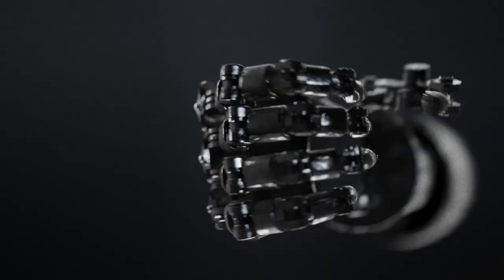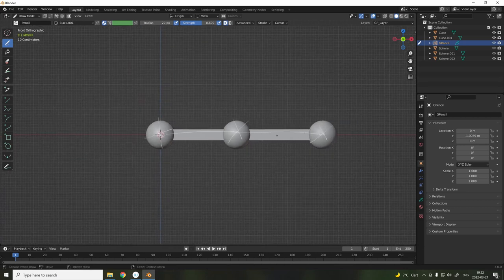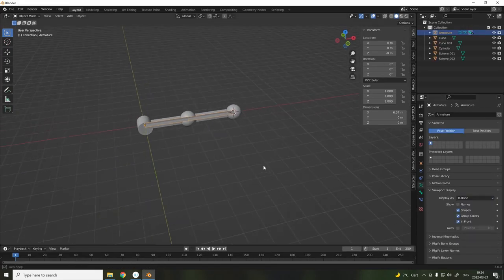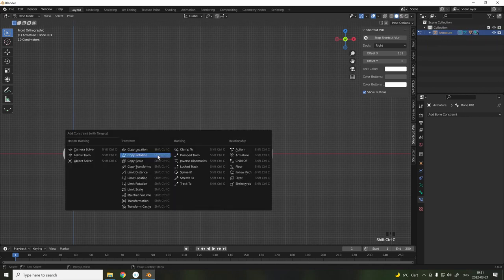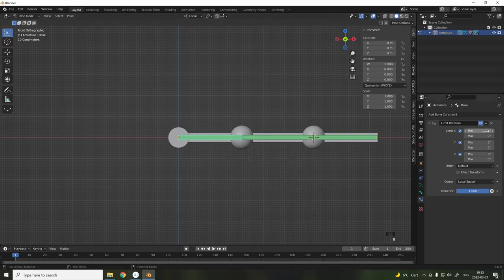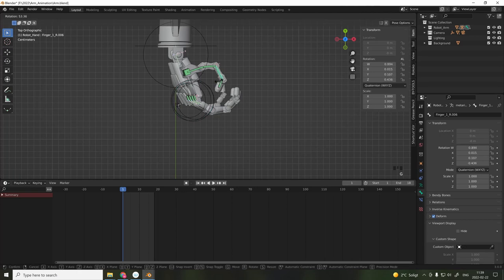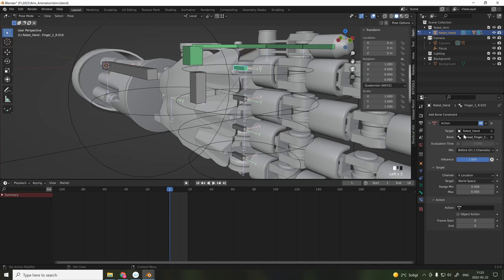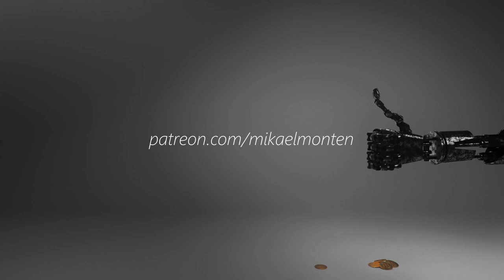Robot Rigging Made Easy In Blender! (Part 1)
Slashking